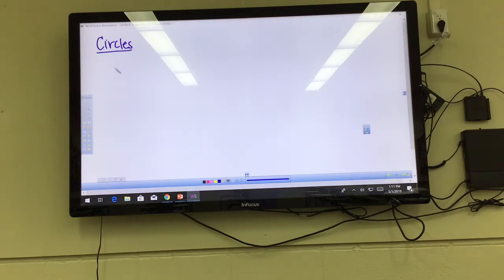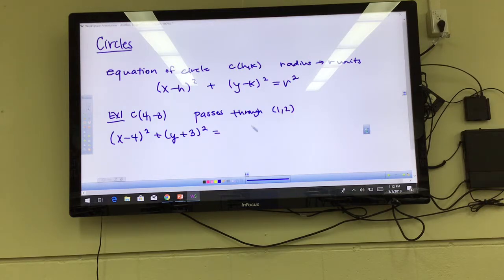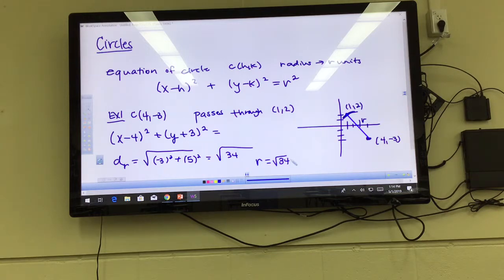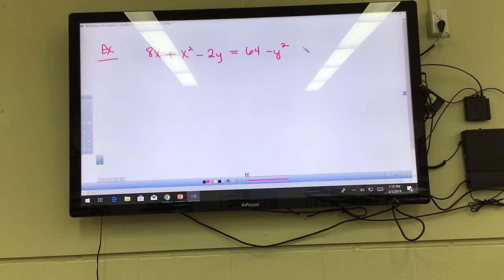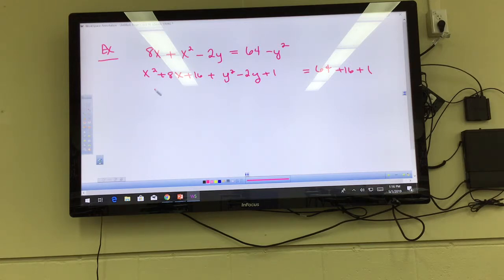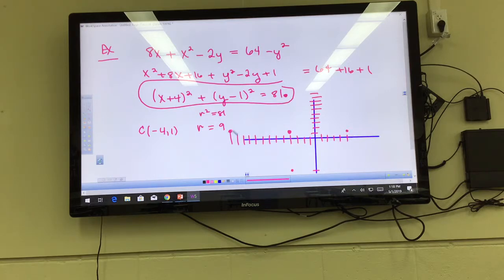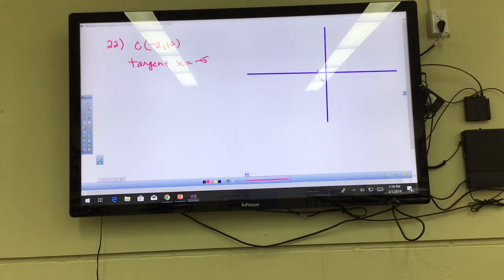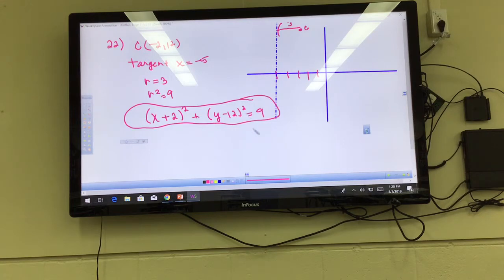5.2.2019 - PreAp Precalculus - Conic Section - Circles